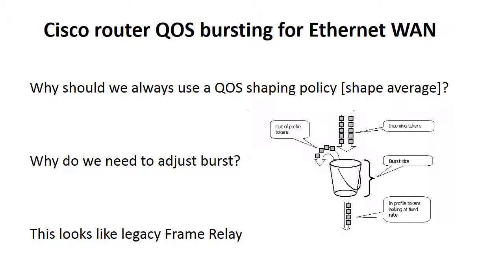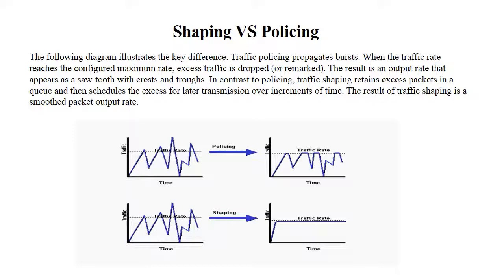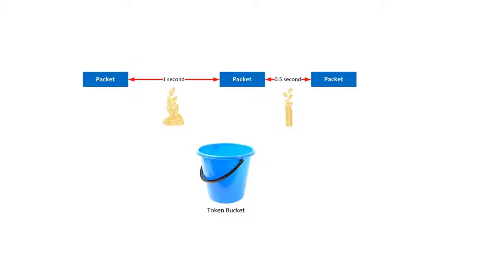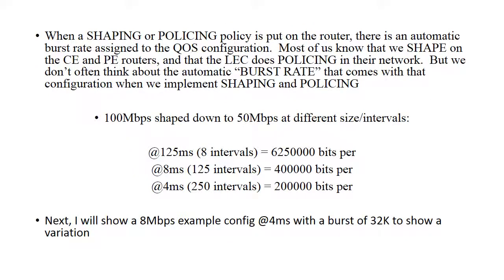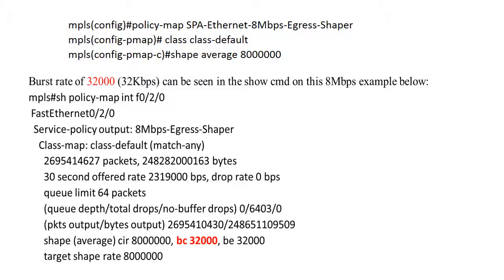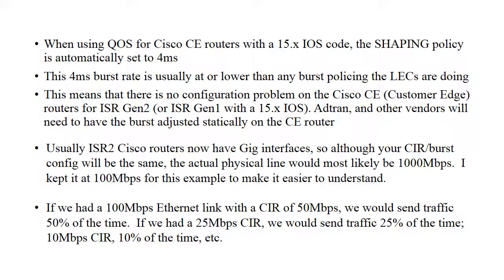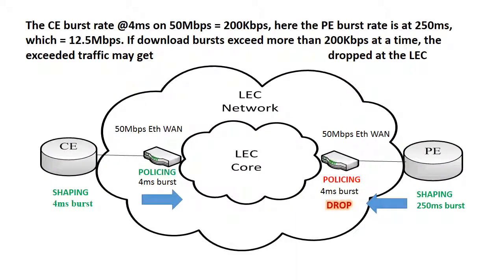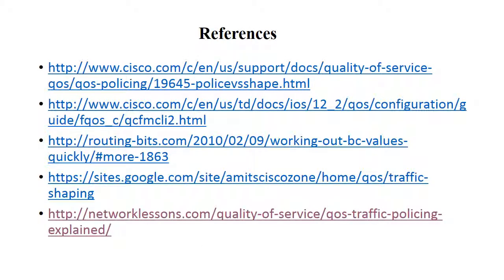PE QOS Burst Mismatch Explained